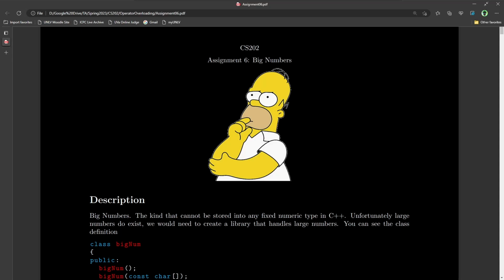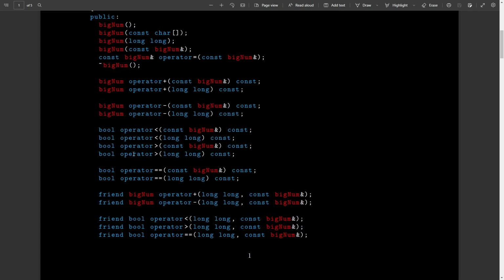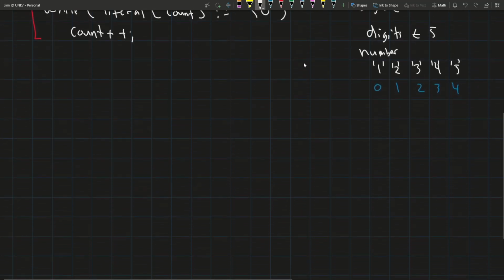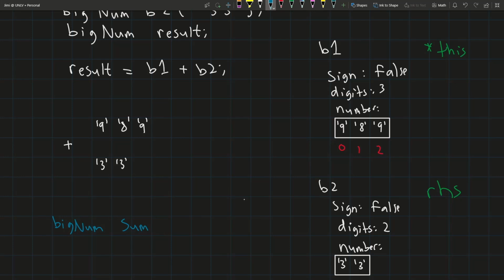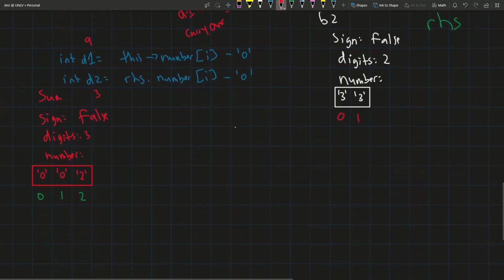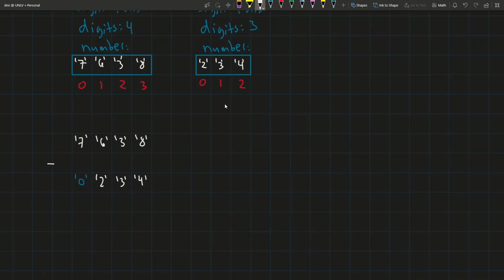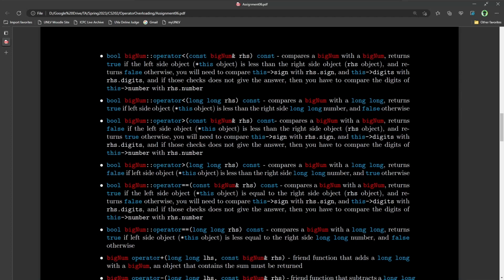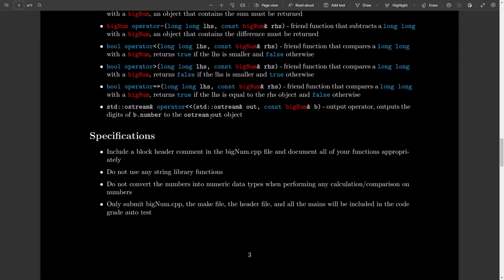CS202 Spring 2023 Assignment 6 Supplemental Video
@0:00 Intro
@1:41 bigNum Overview
@9:56 Constructors
@18:58 Addition
@33:00 Subtraction
@41:57 Friend functions/ final remarks